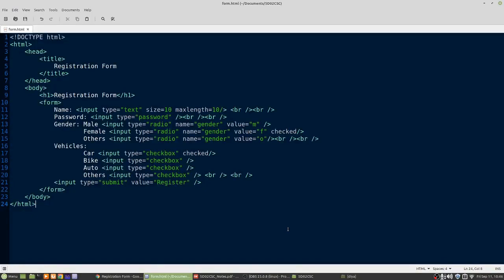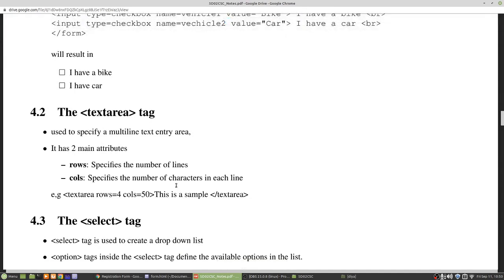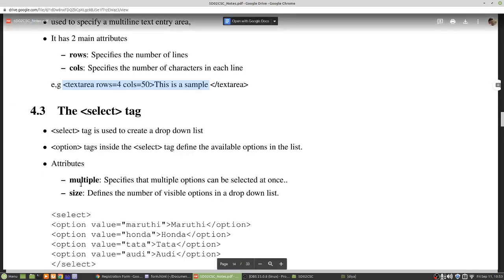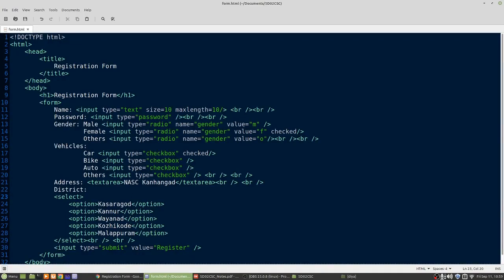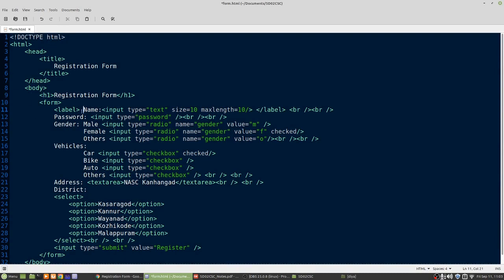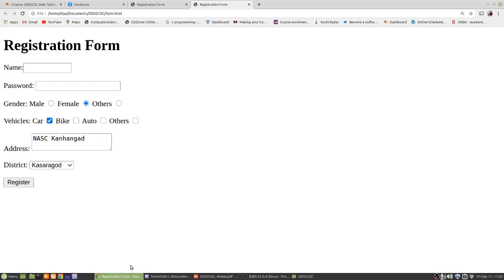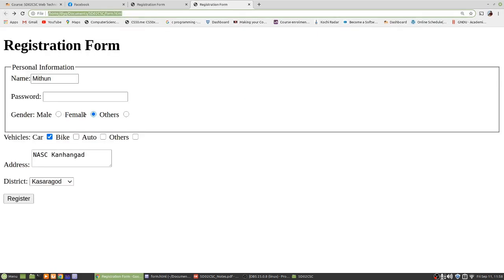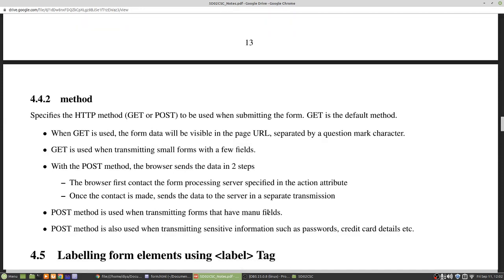5D02CSC 08 Forms Part2